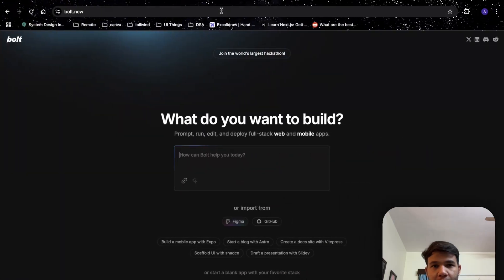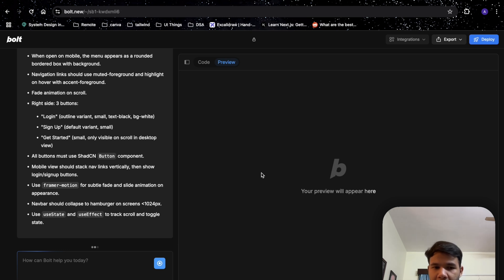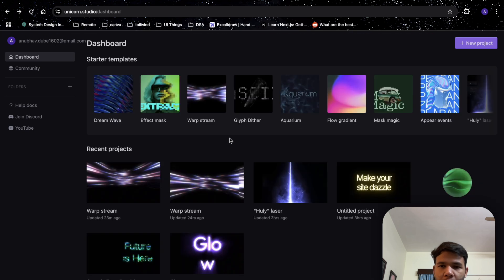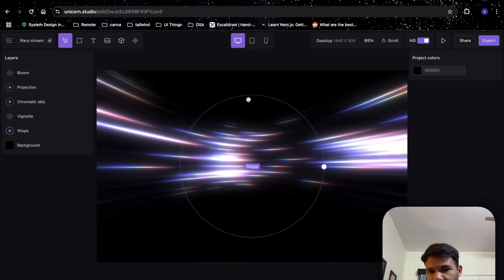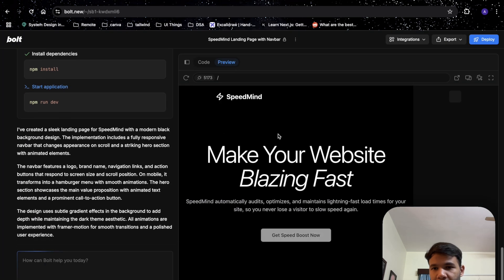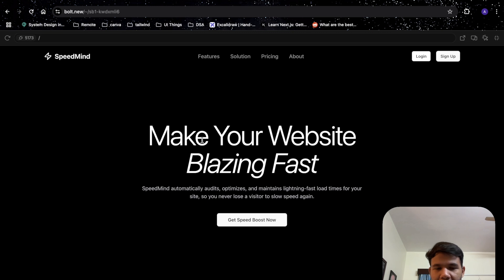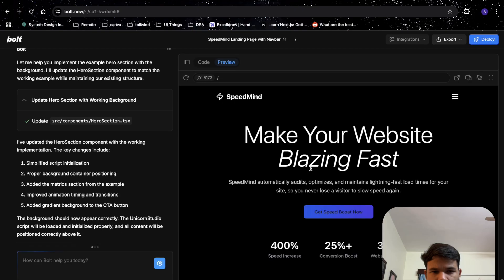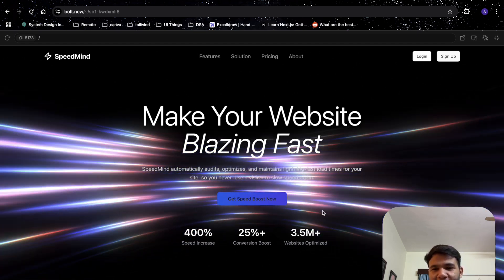Craft hero sections with Bolt worth $1000's (NO BS)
💥 Want to create stunning hero sections that look like they cost $1000+?

This video shows you exactly how to do it using Bolt — no fluff, no filler, just real design execution.
If you’re serious about building high-converting, jaw-dropping landing pages, this is your blueprint.

⚡ No bullshit advice. Just results.
Watch now and start crafting premium hero sections in minutes.